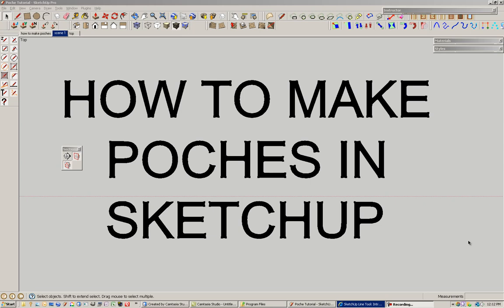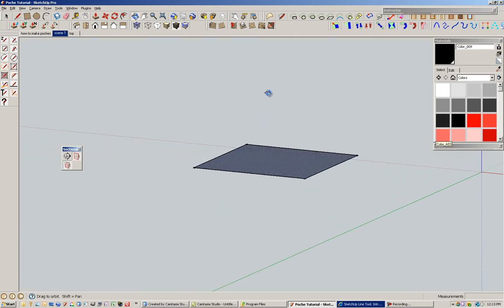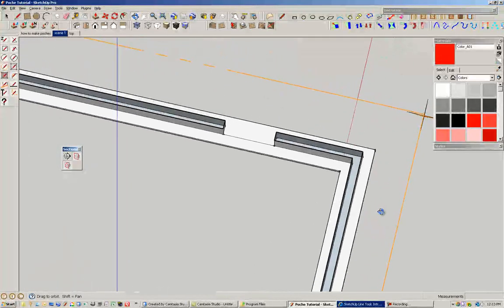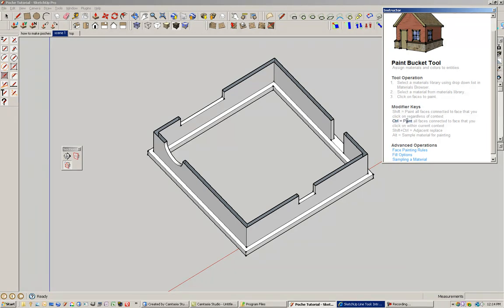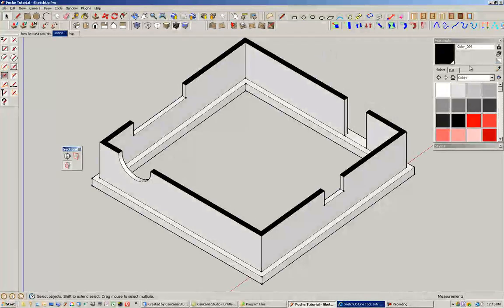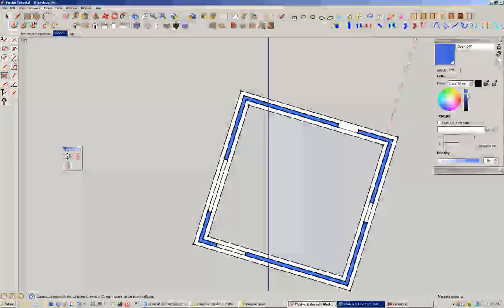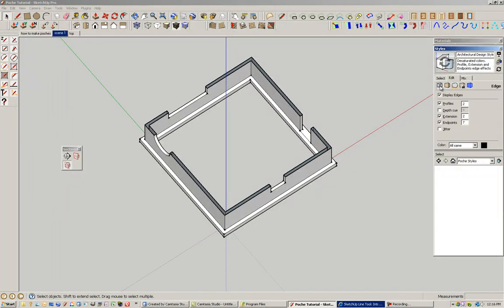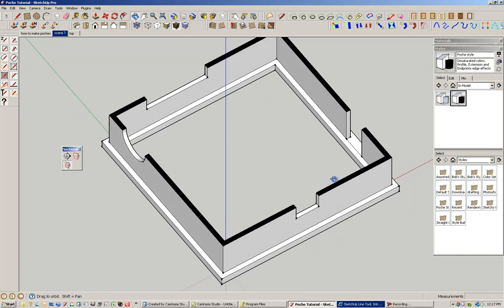How to Poche in Sketchup (fill inbetween walls)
How to Poche in Sketchup using 2 easy methods